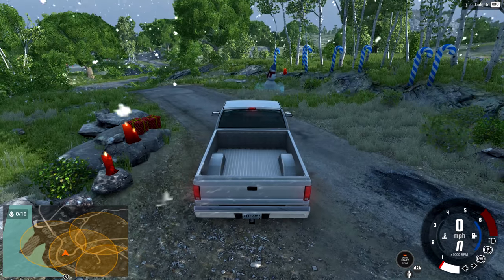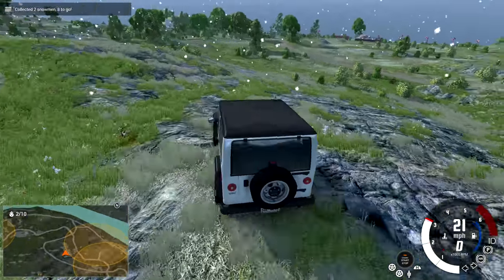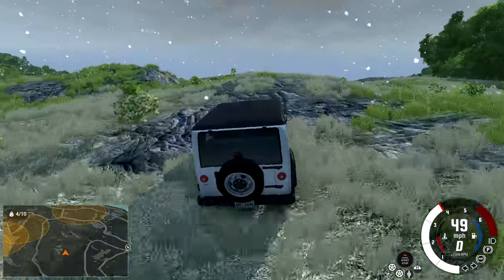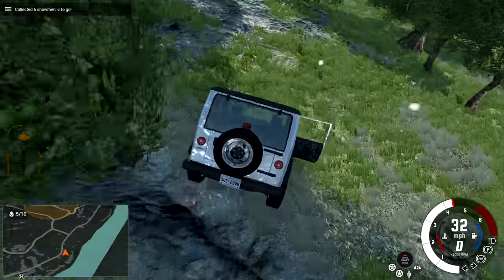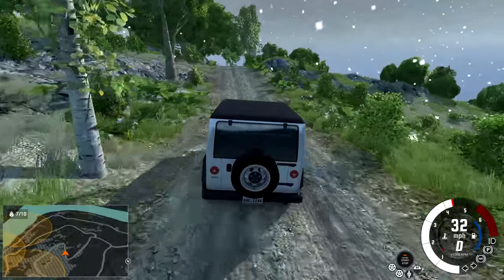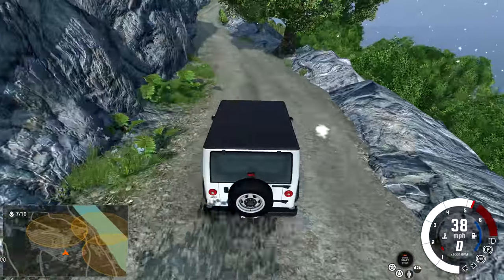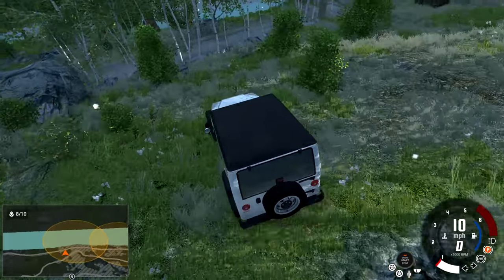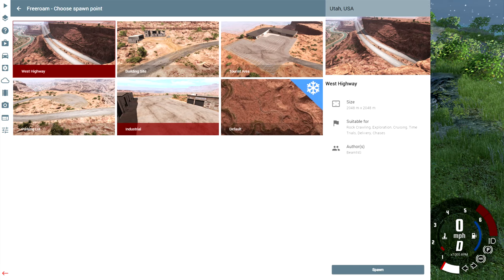BeamNG.drive - Seriously, Who Built These Snowmen?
I really want to know who went and built as these snowmen.